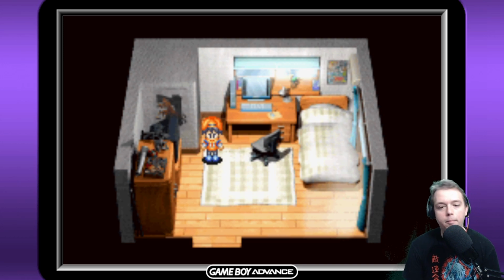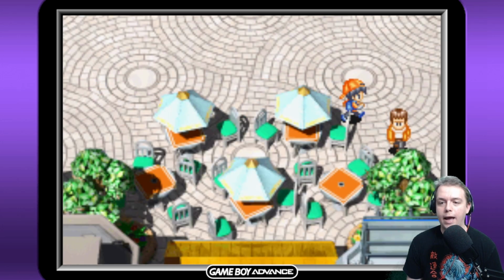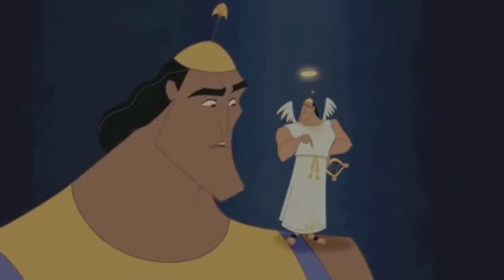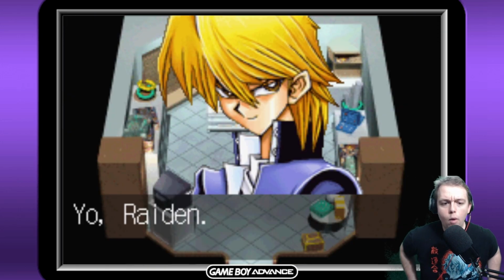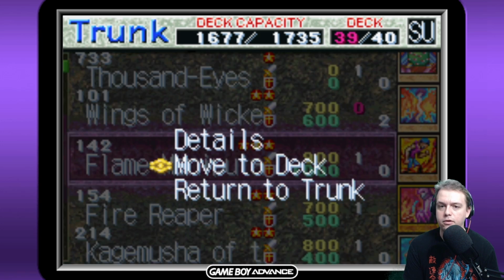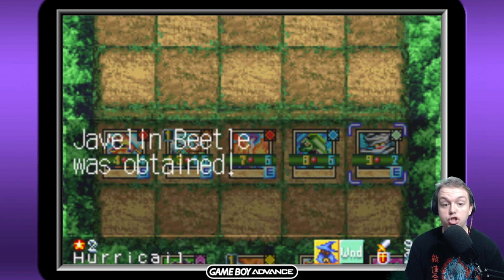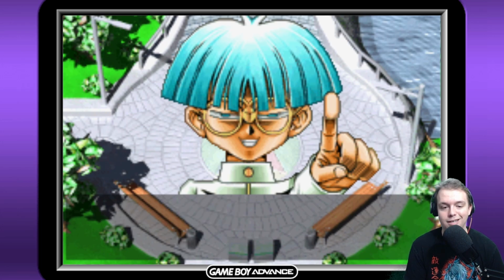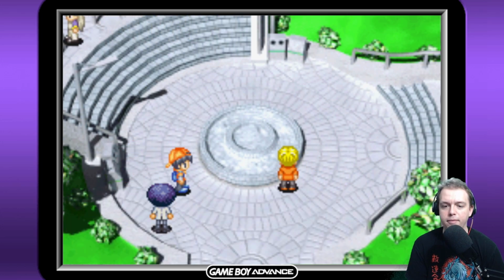Confronting Rex Raptor and Wevill Underwood!! Yu-Gi-Oh! The Sacred Cards! #2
This is where I will upload Card game based content such as Yugioh, Yugioh Duel Links, Magic the gathering, Pokemon, and possibly more! Deck Profiles, Discussions, Product Openings! :D

Follow My Gameplay Channel!

Follow my Trading Card Game Channel!